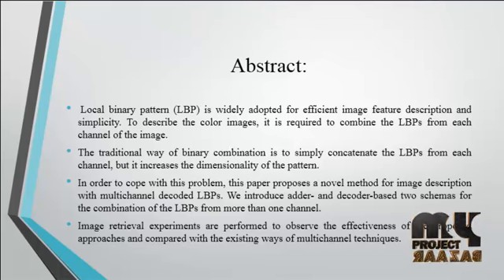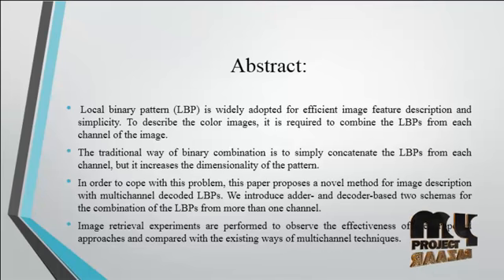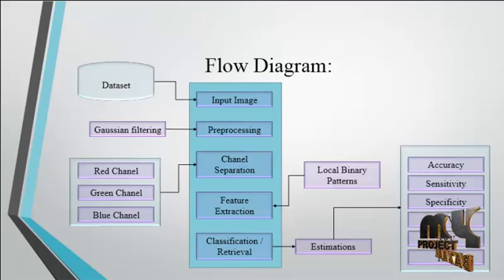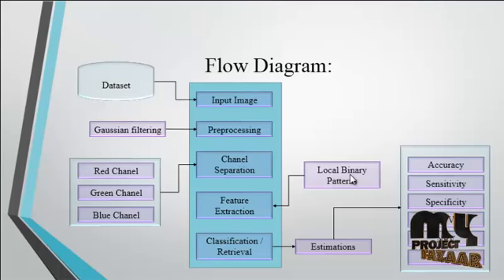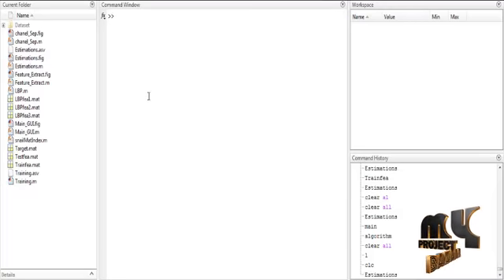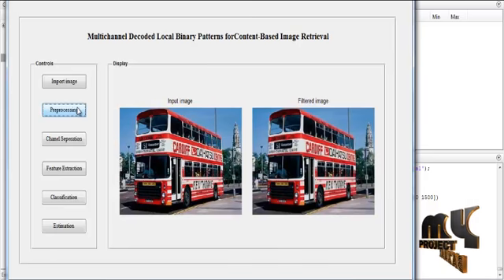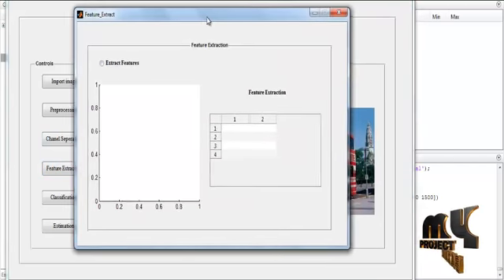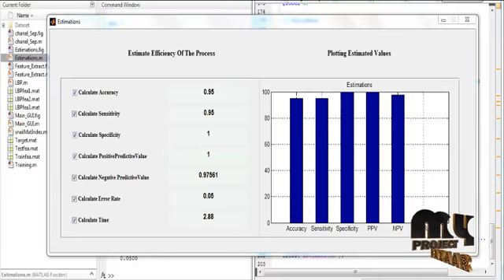Multichannel Decoded LBPs for Content-Based Image Retrieval | Final Year Projects 2016 - 2017